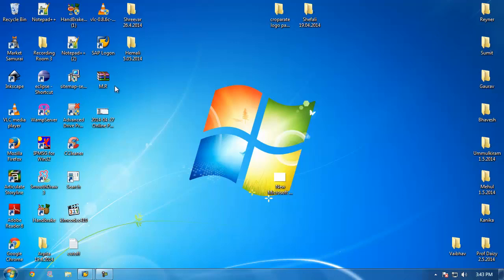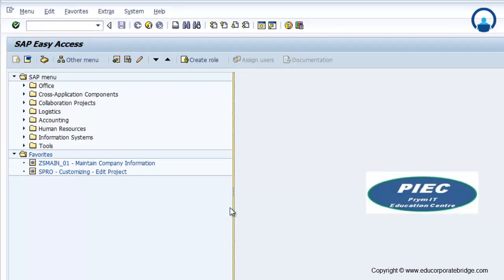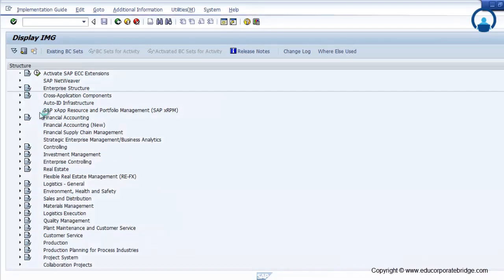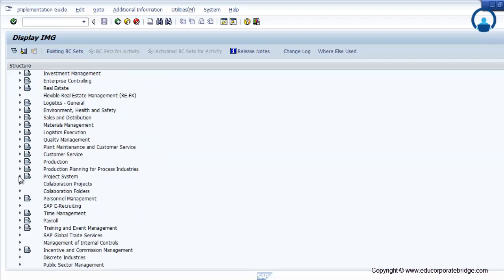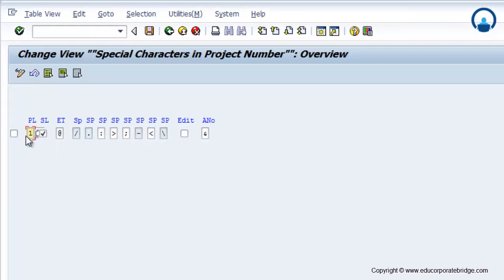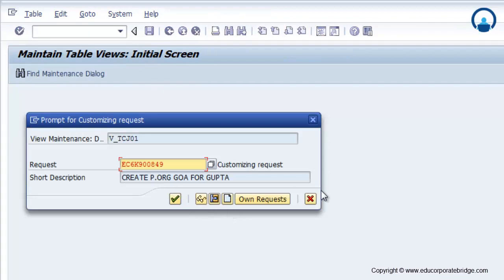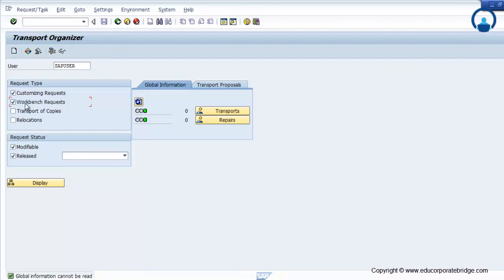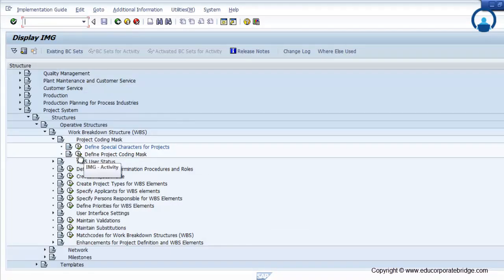25 PS SPRO